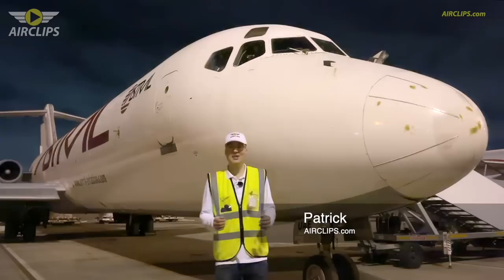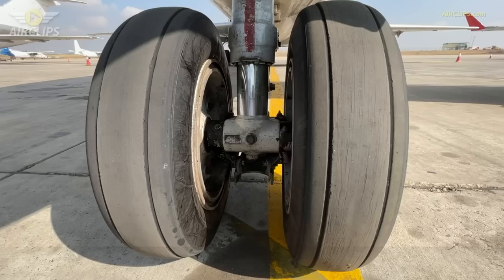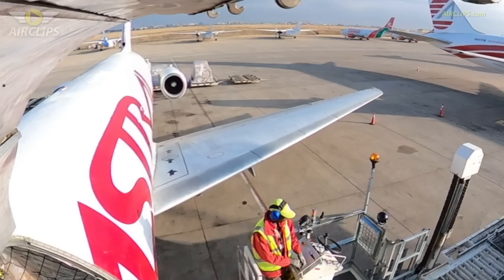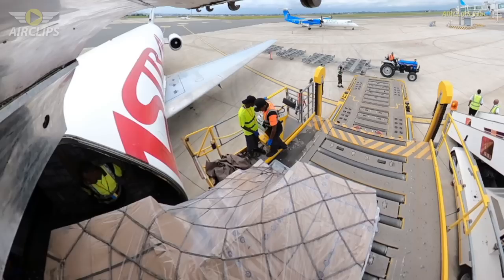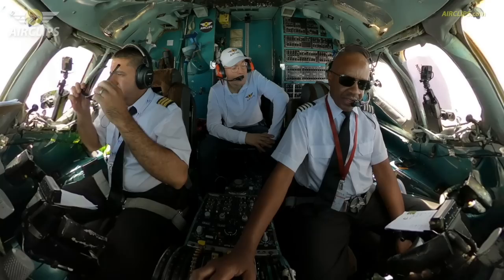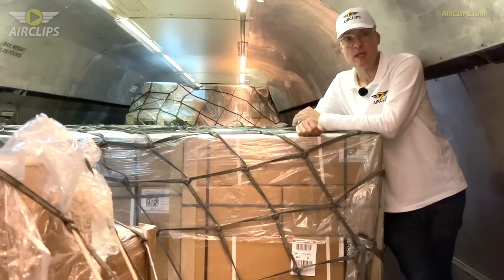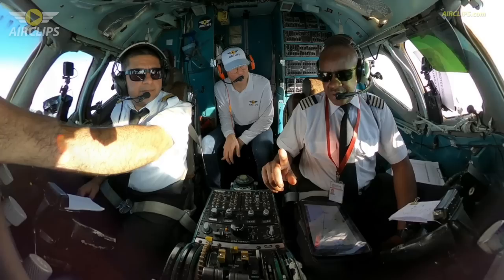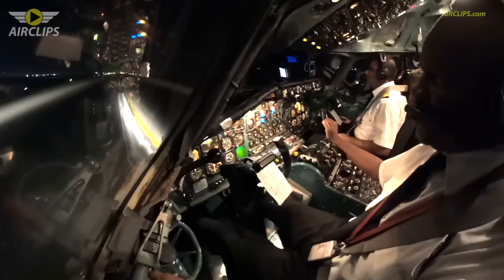1976-built Douglas DC-9 Jet of Astral Aviation: Three Cockpit Flights in one SUPERCUT! [AIRCLIPS]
Just the world’s best airplane cockpit videos! Aviation thru pilot's eyes! Rare plane views & airline films, cool aviators flying big jets to difficult airports! Astral Aviation Douglas DC-9-34F Nairobi via Dar Es Salam to Beira, Mozambique!

This is an exclusive short clip derived from our full Ultimate Cockpit Movie, available for free at Movies.AirClips.com:

In 2022 Patrick was invited by Astral Aviation of Keny to film a unique ride aboard their then 46-years old Douglas DC-9 classic jet under the command of Captain George and First Officer Hiren. Witness the entire process from the pre-flight inspection in Nairobi all the way via Dar Es Salaam in Tanzania to the offloading of much needed vaccines in Mozambique. Let Captain George tell you about some unique engineering features of this true classic and share his passion for flying with you. Enjoy!

DC9V1